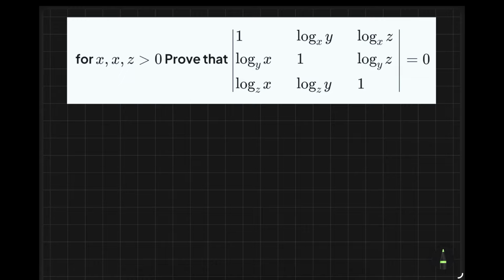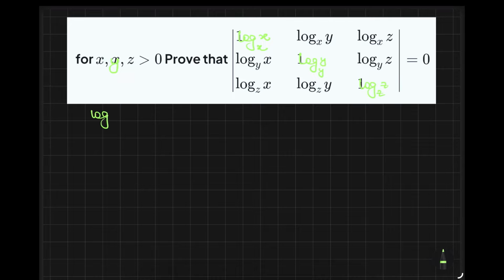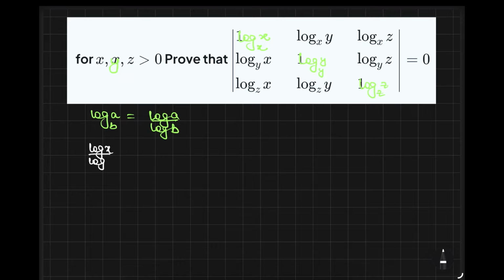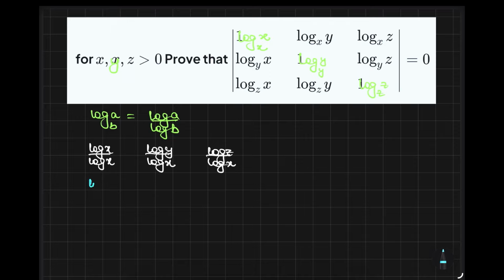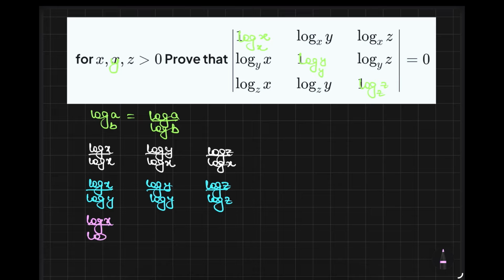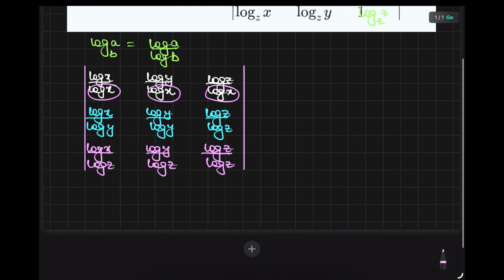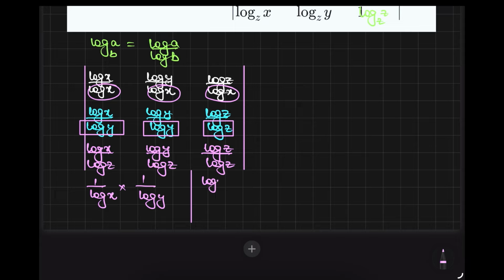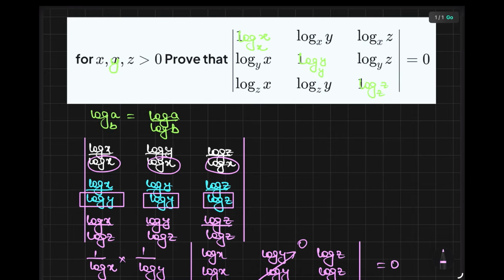B8_For x,y,z belongs to positive, prove that |1 logy/logs logz/logx logx/logy 1 logz/logy logx/logz